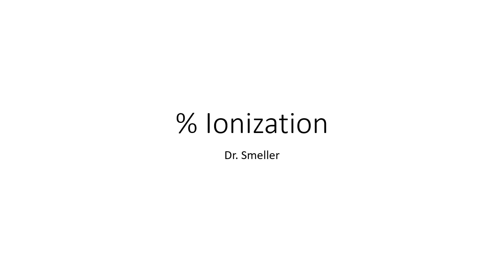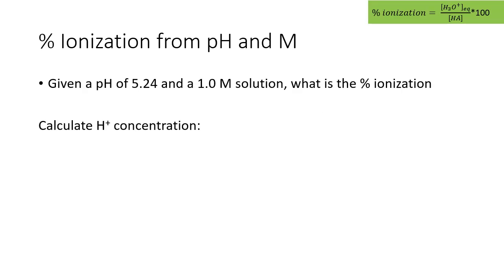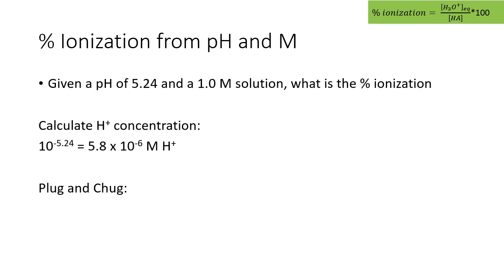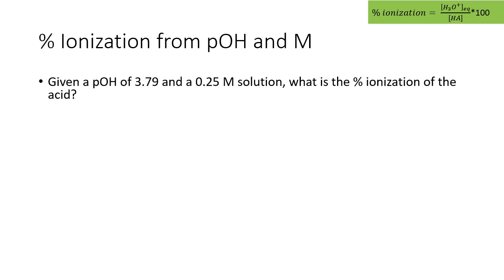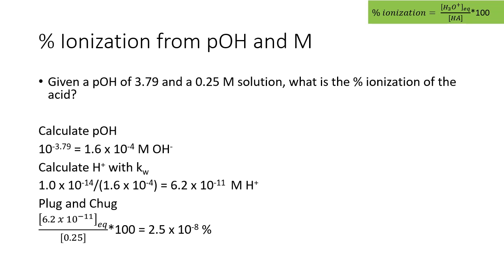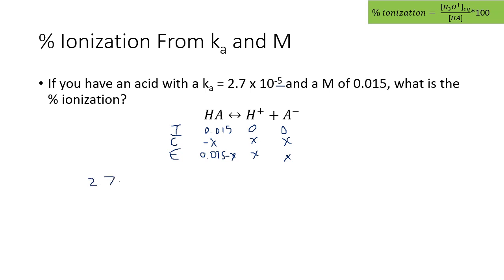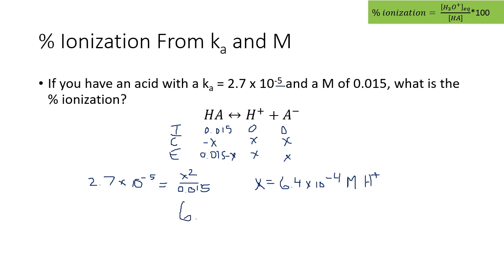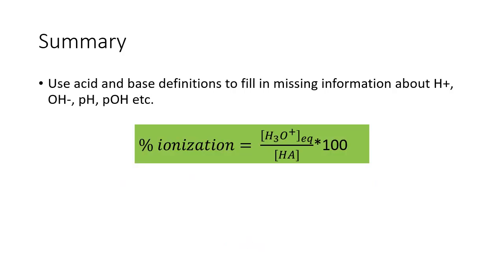3 11 24 % ionization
Defines % ionization. Calculations involving % ionization of acids.